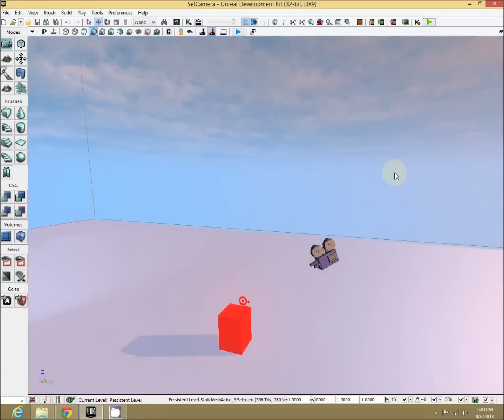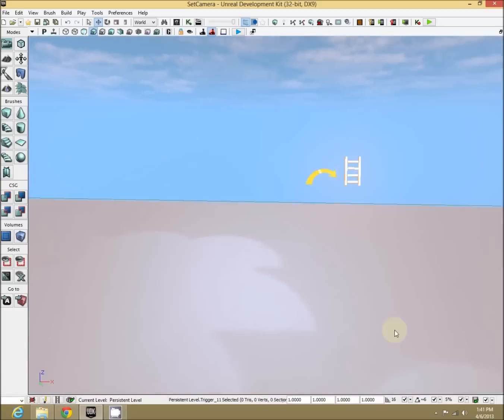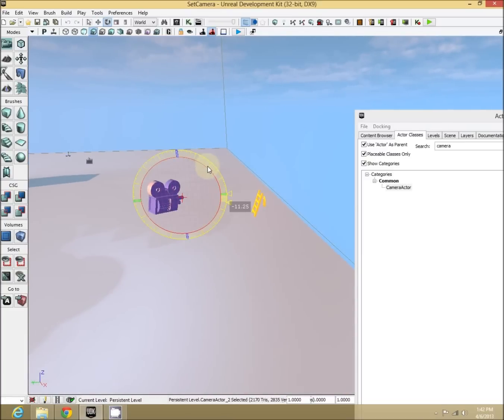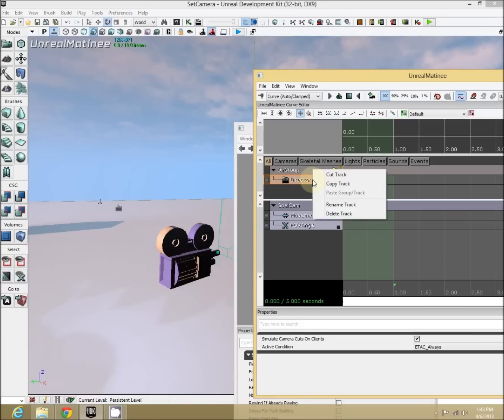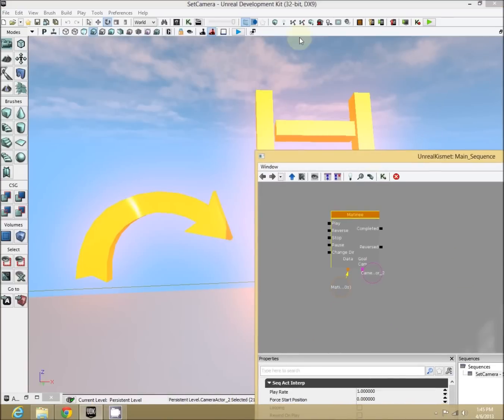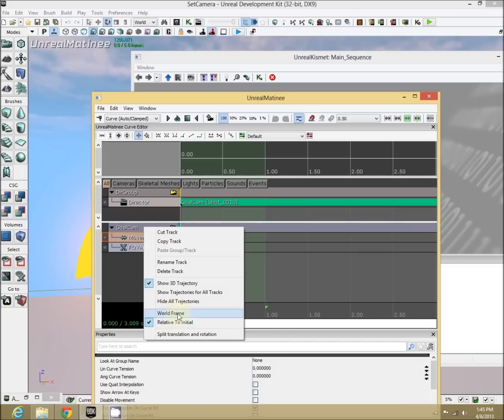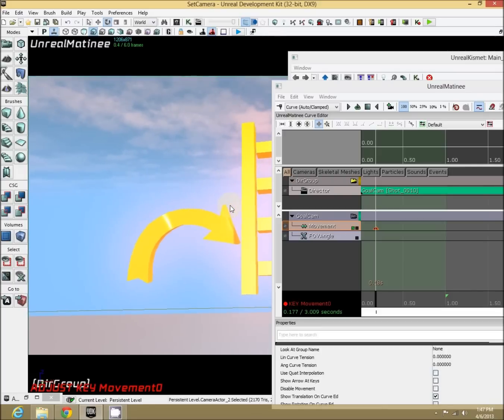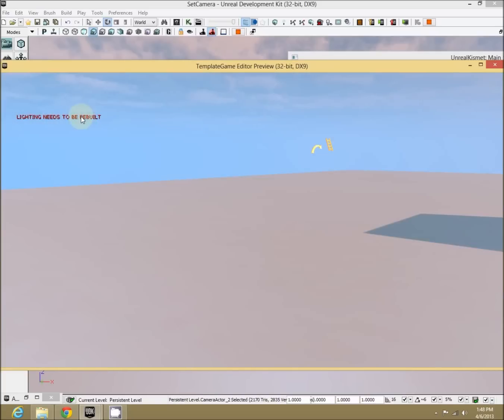How To - Switch the Player's Camera in Matinee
This video describes how to switch the player's view to a placed camera using Kismet and Matinee.